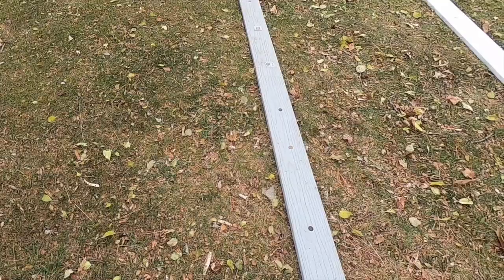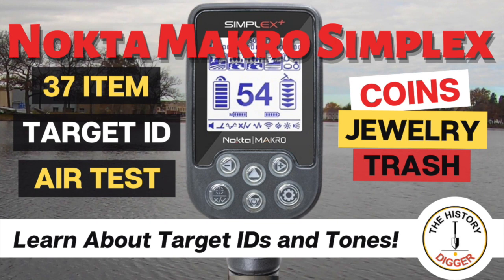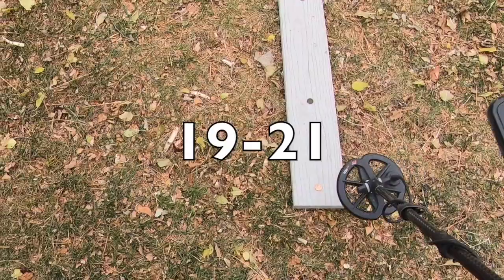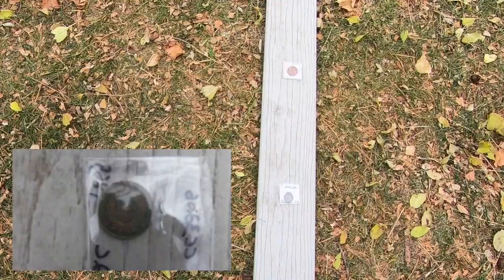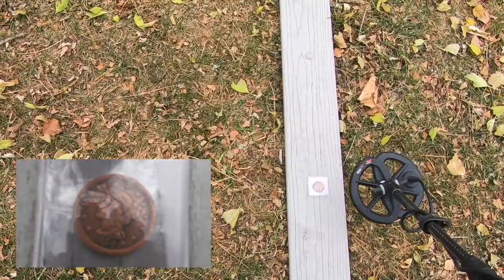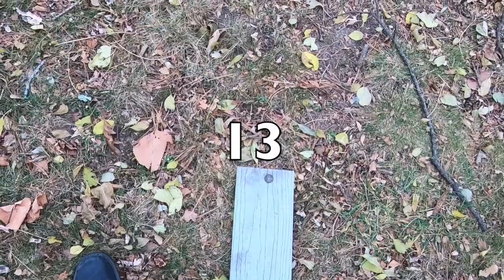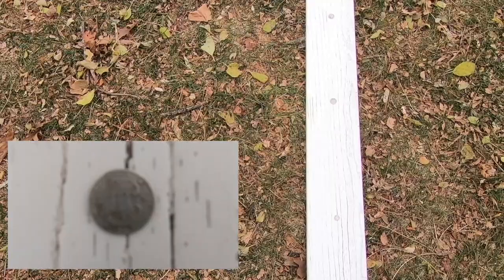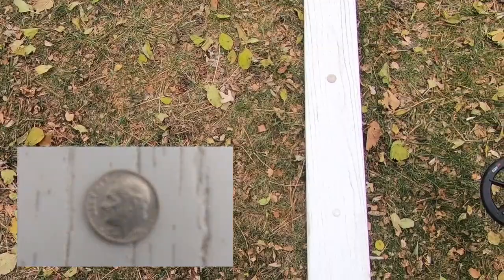Equinox 800 - Target ID Air Test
Metal Detecting:  Are you new to the Minelab Equinox 800?  Are you an experienced user who is interested in verifying the Target ID numbers for various items?  Either way give this video a watch and see how 37 items sound and react with target IDs/ VDIs when using the Minelab Equinox 800.  Rob tests 37 different items of coins, jewelry and trash to help you hear the resulting tone and see the target ID range.  Thanks for stopping by The History Digger channel and happy digging with your Equinox 800 metal detector!